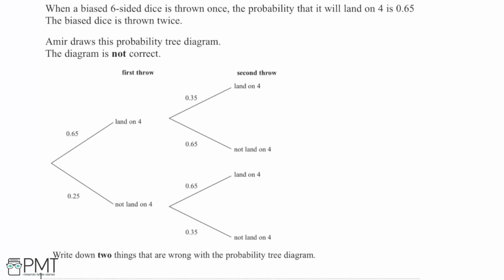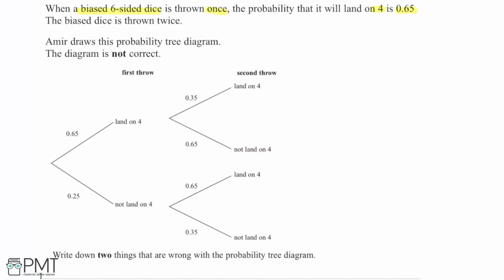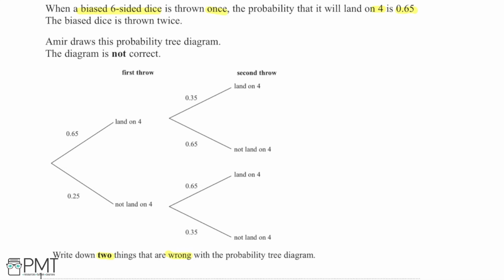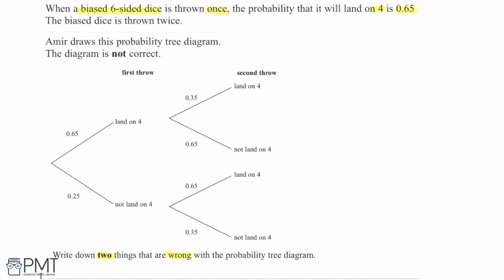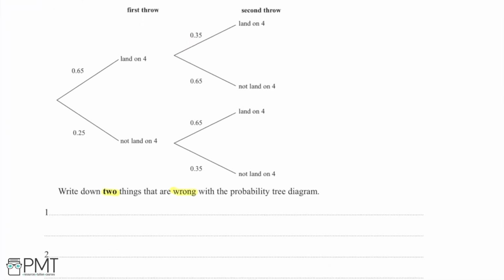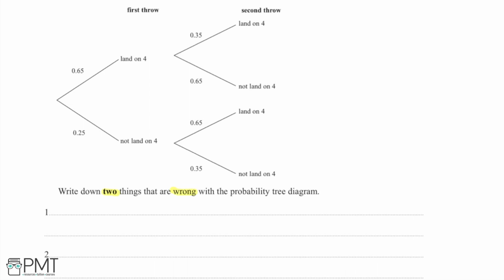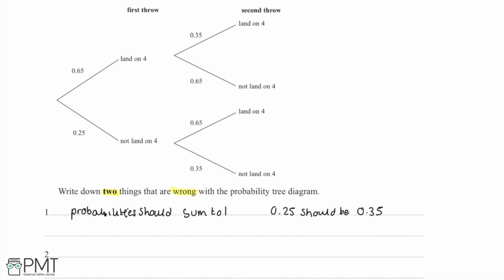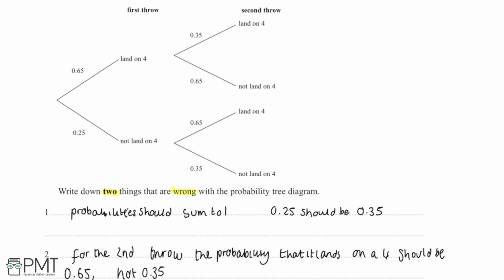Tree Diagrams (Foundation) - Q3 | Maths GCSE | PMT Education